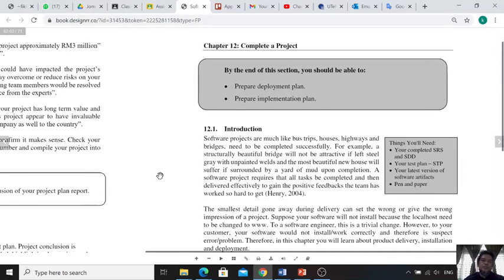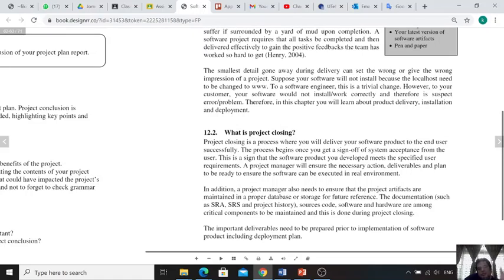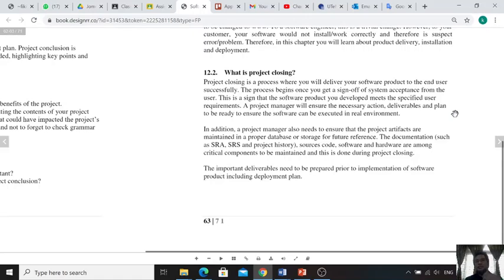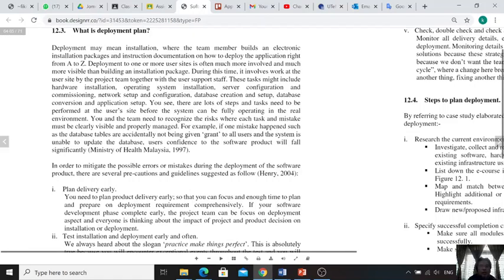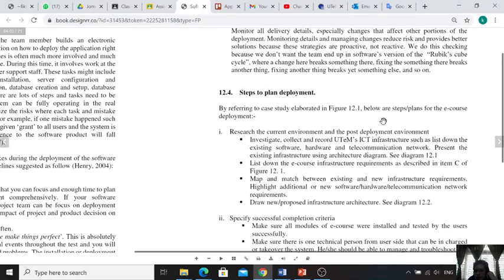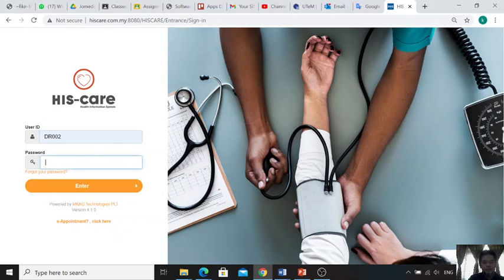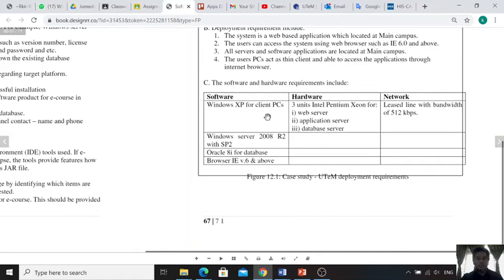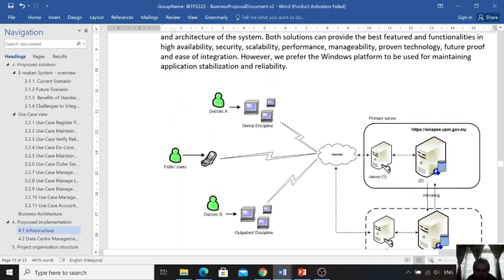Lab 12 | Deployment & Complete a Project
This video discuses how to prepare deployment plan and implementation plan.